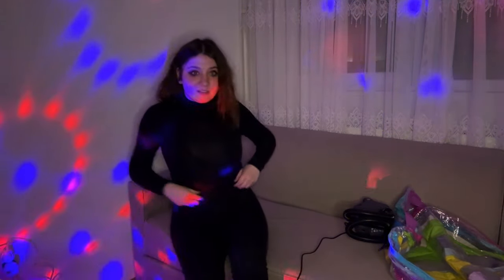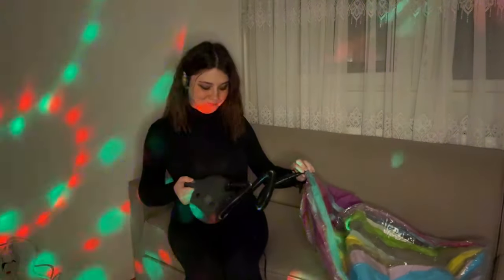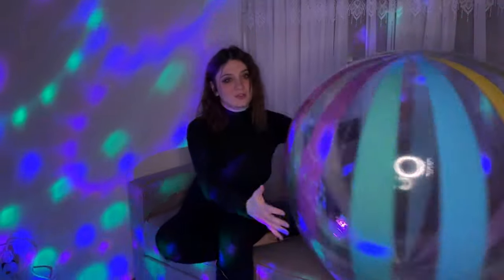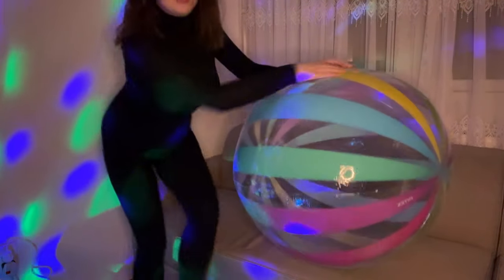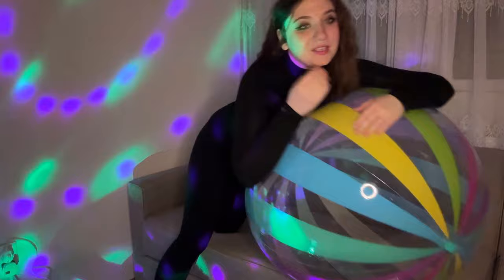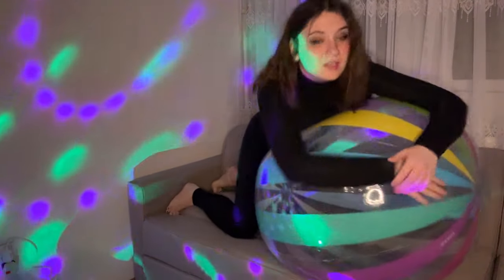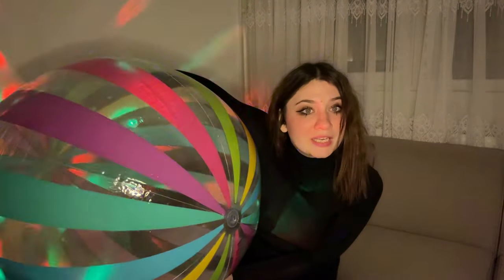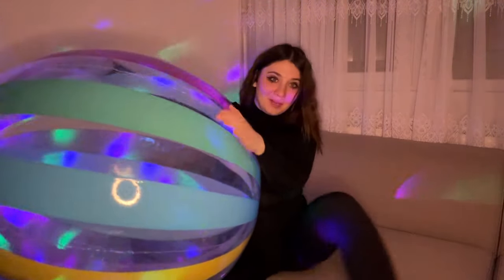ASMR | Playing with Jumbo Beachball | Inflating (and Spit Painting ) 💜💜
Hey!💋💜 Thanks for choosing to watch this video! I hope you enjoyed it!
Kisses! 💋💜